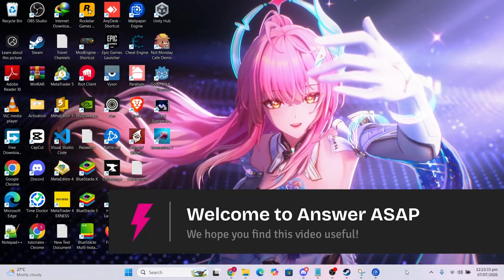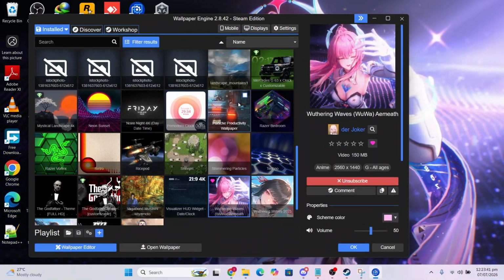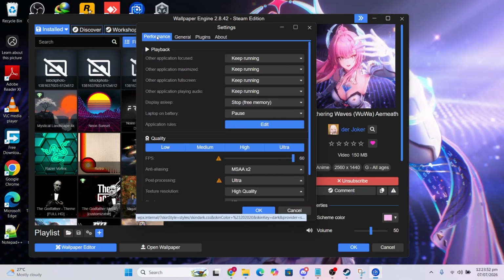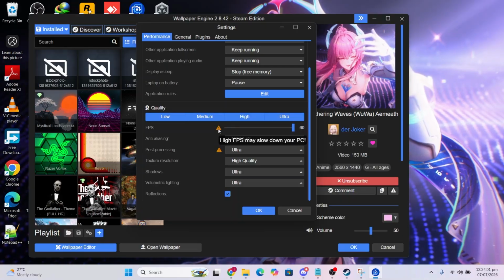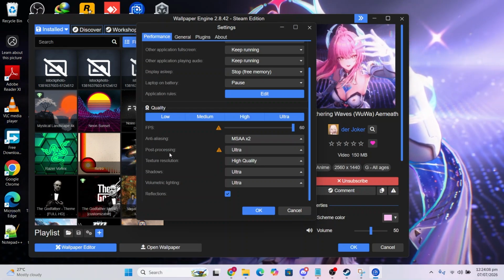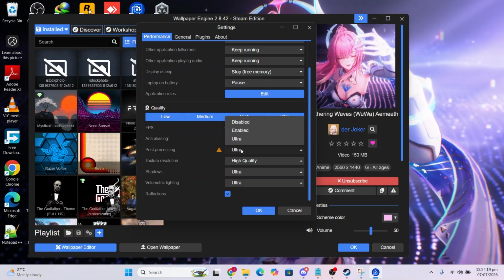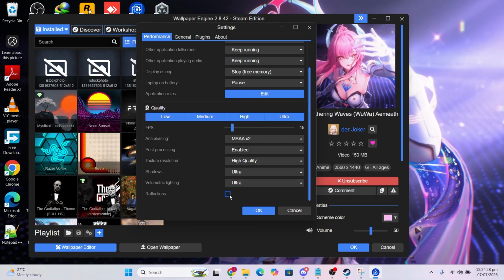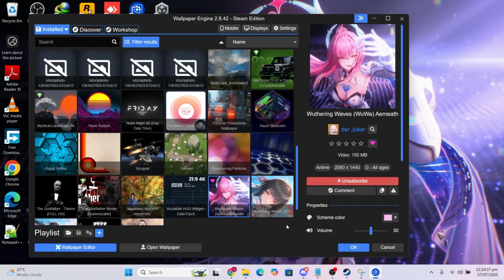How to FIX WALLPAPER ENGINE LAGGING (Step by Step)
This video will guide you through the steps to resolve lag issues in Wallpaper Engine, ensuring a smoother experience with your animated backgrounds. Please consider liking the video and letting us know if you have any comments, ideas or questions, we really appreciate any feedback! We have plenty of other tutorials on our channel so come and see if we can help you with anything else :)